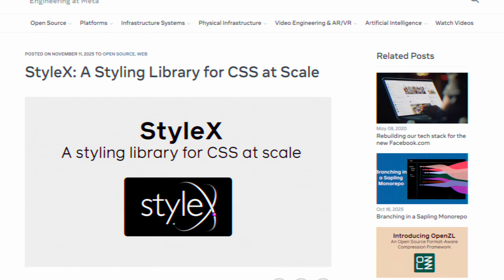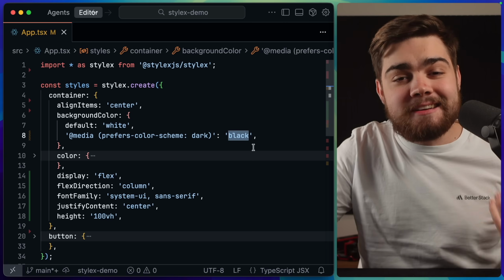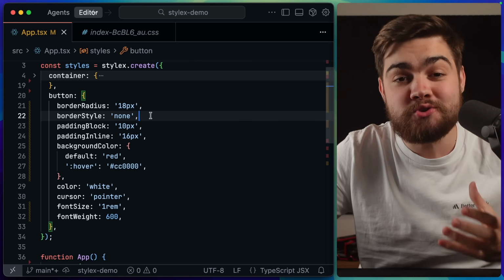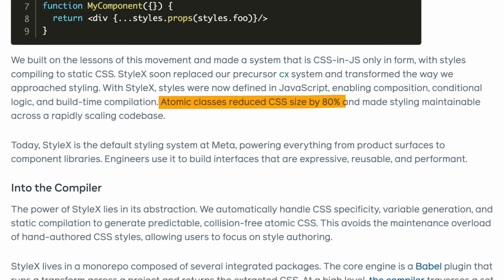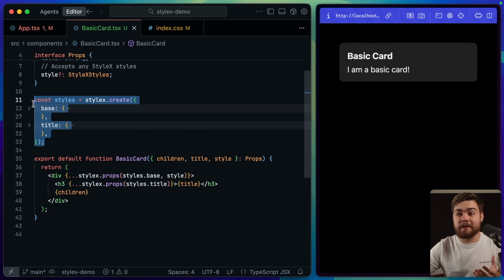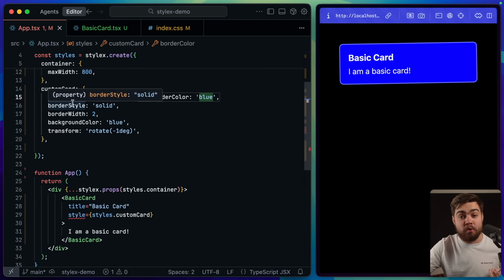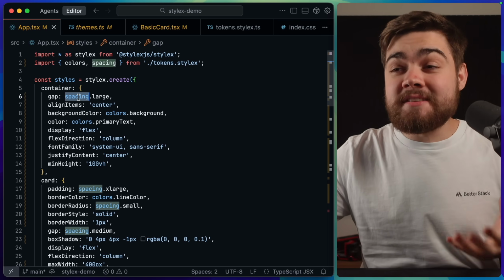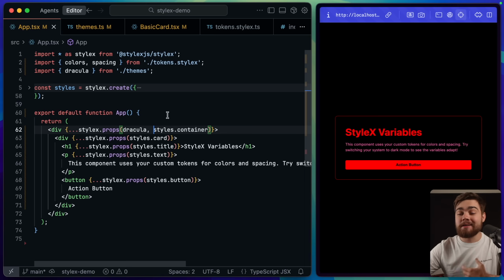Meta's Tailwind Alternative Built to Scale (StyleX)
Lets look at Meta’s StyleX, their in-house CSS solution designed to scale. Lets see what it is, how it works, and why people are saying it might beat Tailwind for bigger projects.

📌 Chapters:
0:00 Intro
0:39 How it Works
2:56 The Benefits
4:03 Type-safety
5:48 Variables & Themes
7:16 Summary